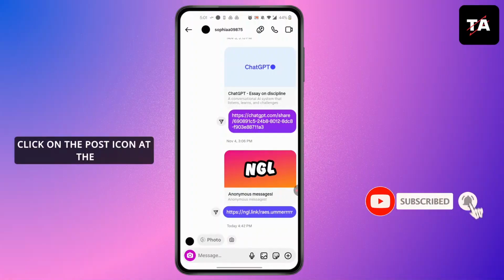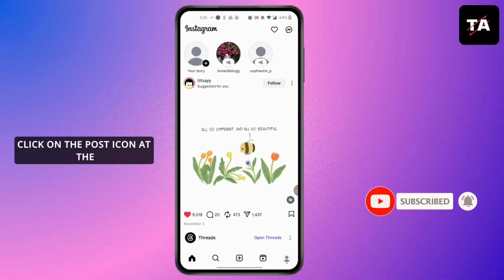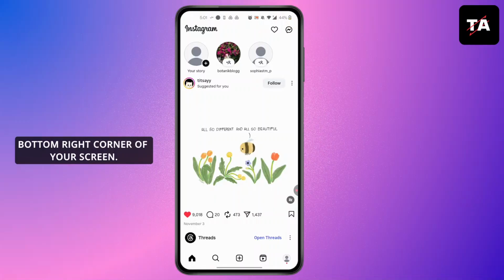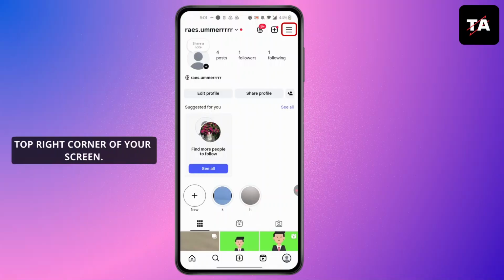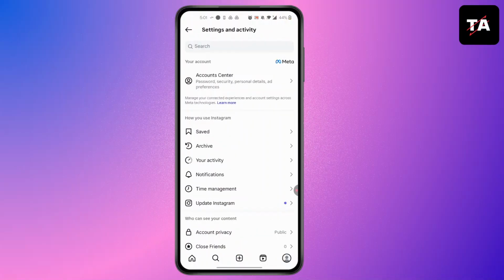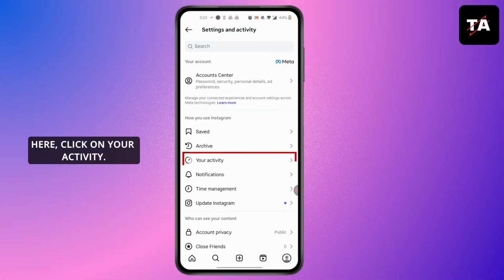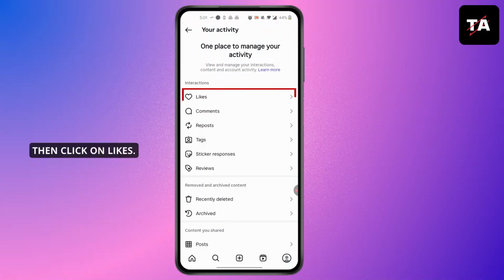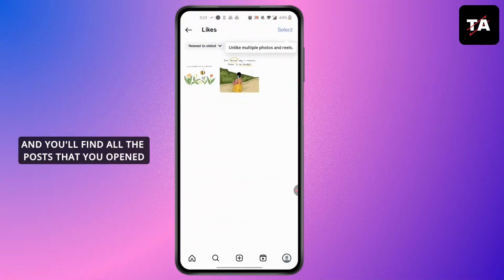How to Reopen Instagram Photos Already Viewed Mobile (Full Guide)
Welcome to our step-by-step guide on "How to Reopen Instagram Photos Already Viewed Mobile"! If you've accidentally closed an Instagram photo or story and want to view it again, this video is for you. We'll show you how to reopen Instagram photos you've already seen on your mobile device, access your recently viewed content, and manage your Instagram viewing history. From simple app tricks to built-in features, these tips will help you never miss a photo again.

In this video, we will show:

How to reopen Instagram photos already viewed on mobile

How to see recently viewed photos on Instagram

Tips to rewatch Instagram content

How to access Instagram viewing history

Tricks to manage and reopen Instagram media